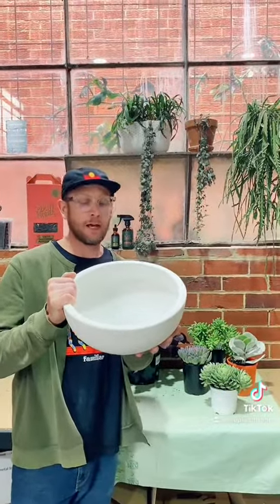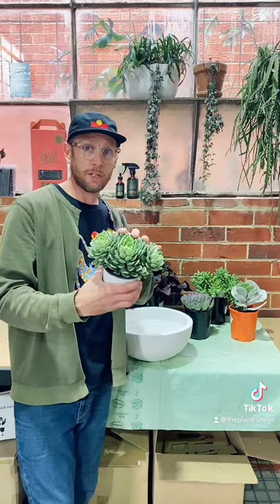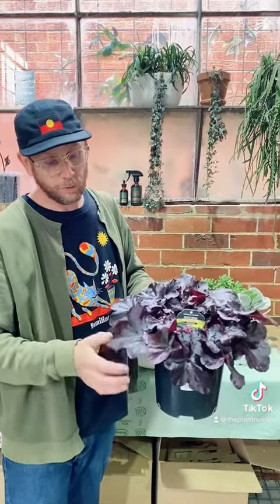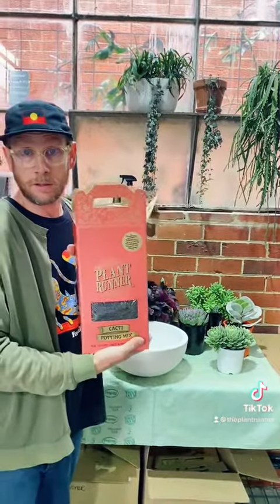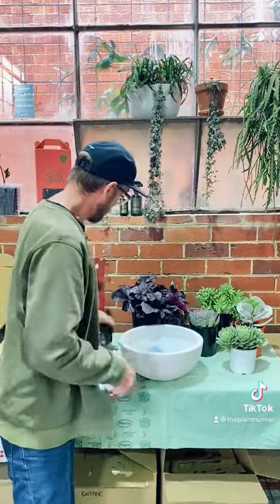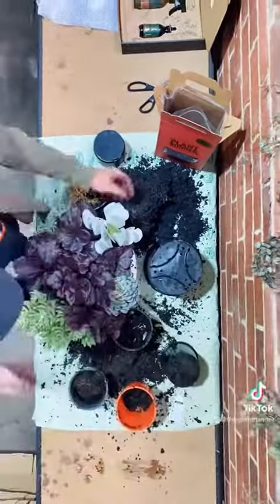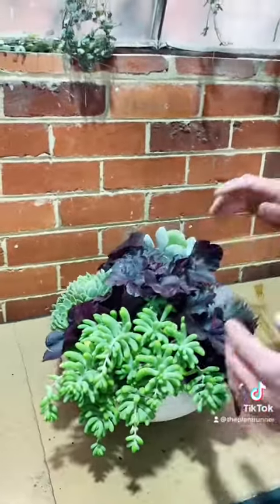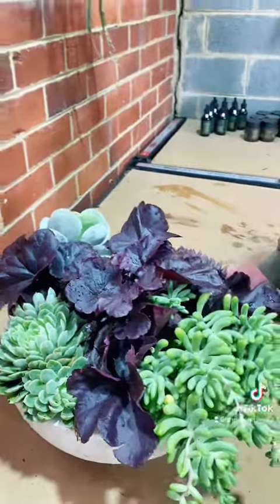How to create a living floral bouquet!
How to make a living floral bouquet!